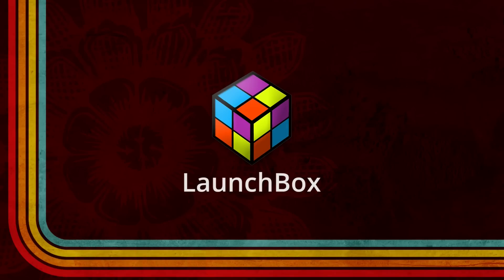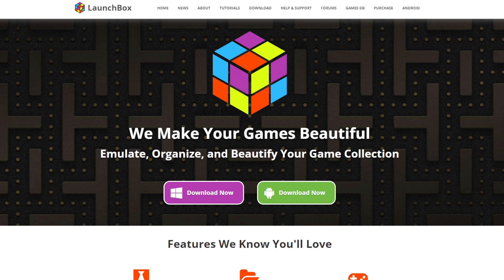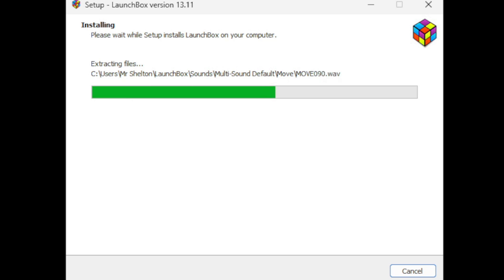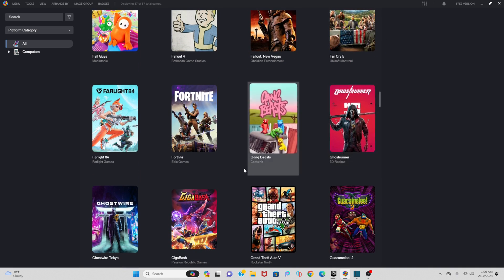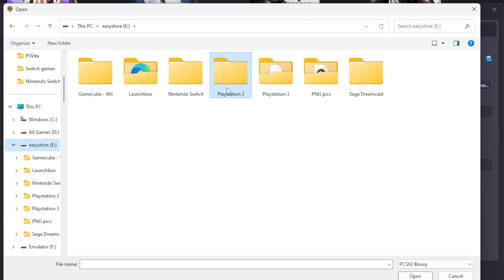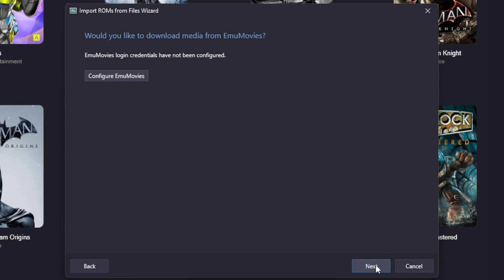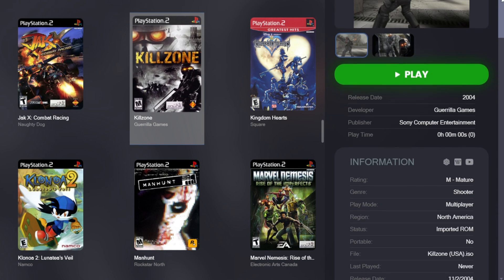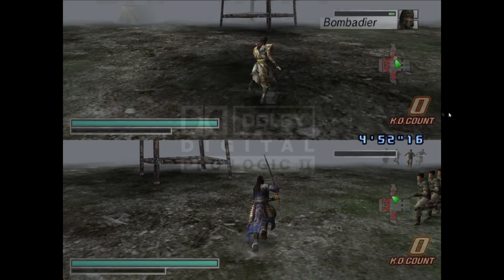Launchbox Beginners Setup Guide for Emulators and PC Games